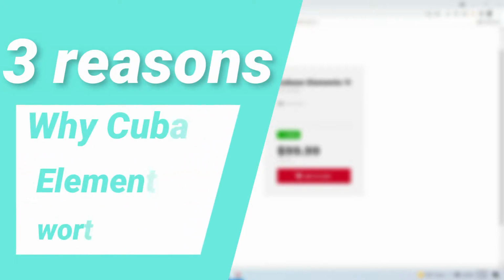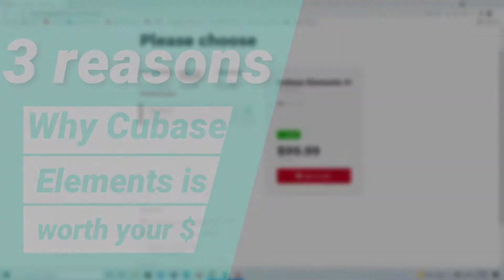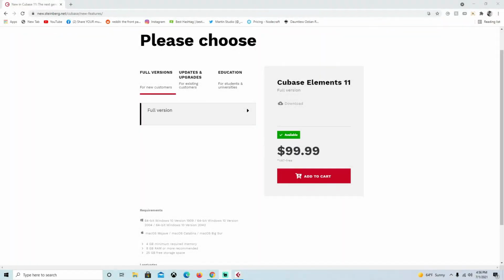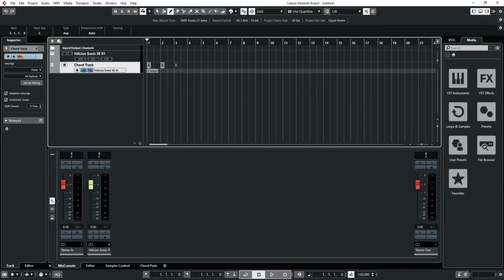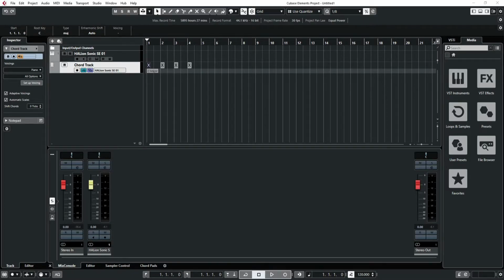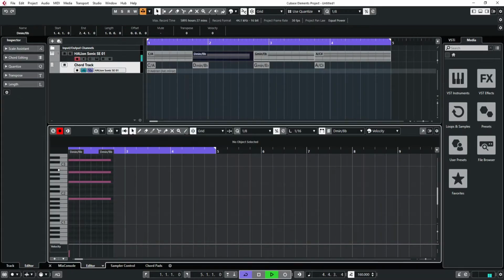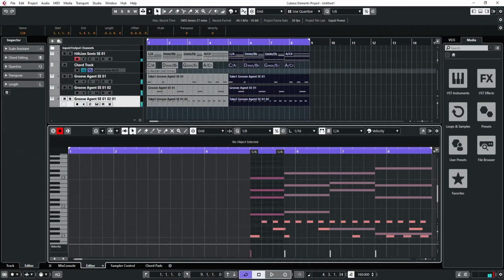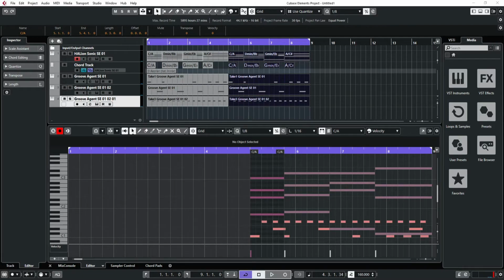Should you buy cubase - 3 reasons to buy cubase